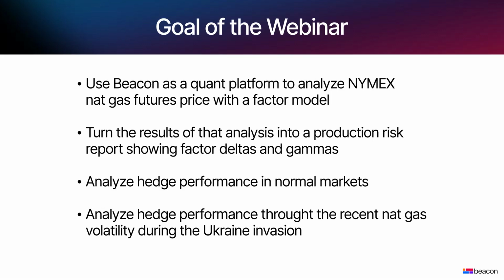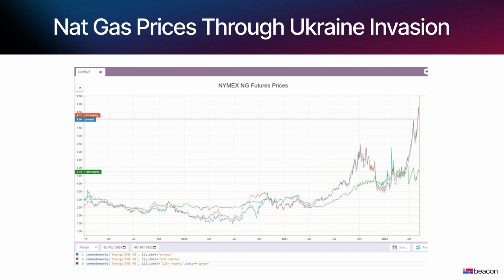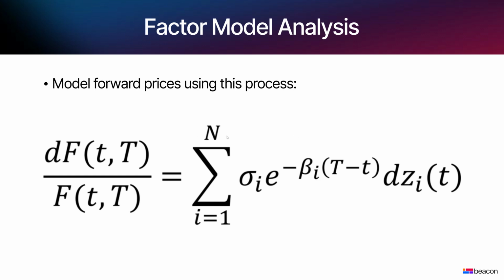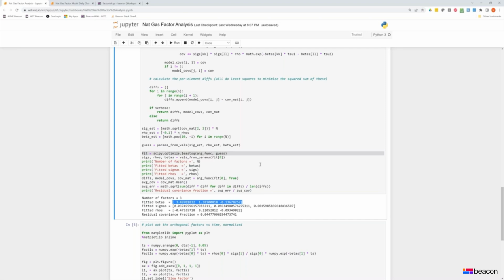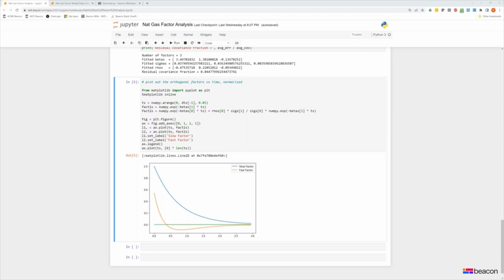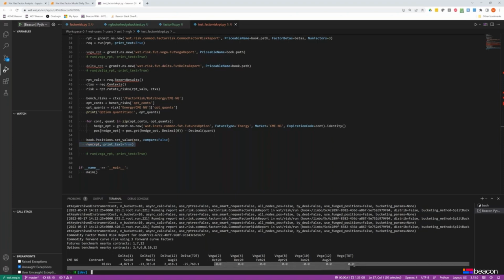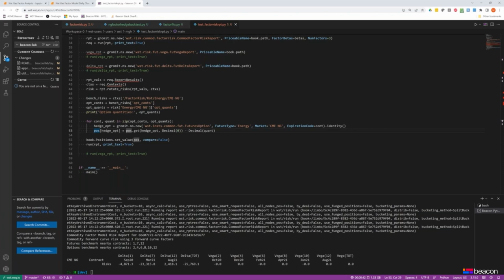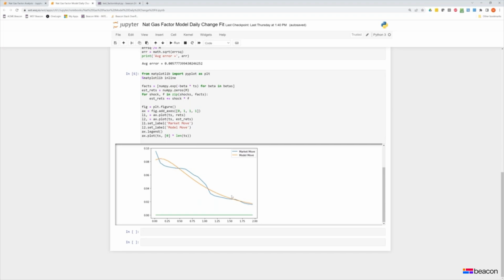Hedging Natural Gas Options During Periods of High Volatility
What you will learn:
- How to research a hedging idea in Beacon Plot and in Excel across different time periods

- Implementing the hedging approach in the production risk system and evaluating the changes to delta and gamma

- Benefits of an integrated development environment and multiple volatility market models

- Backtesting the new models for a rolling delta hedged position and noting changes to the standard deviation of daily P&L

- Running risk reports before and after the model change to document the effects